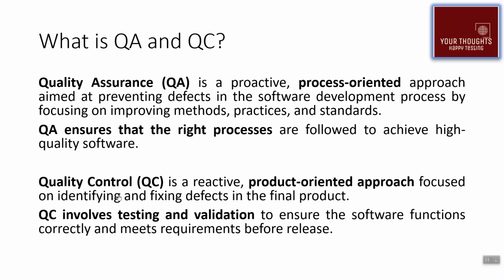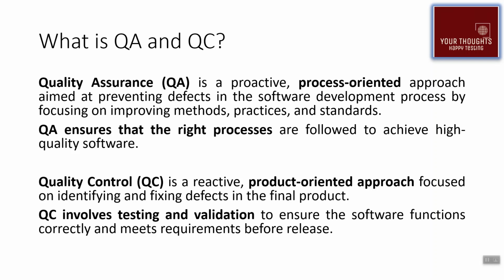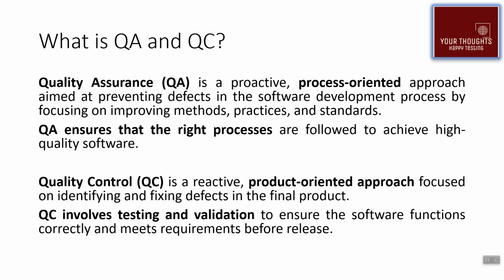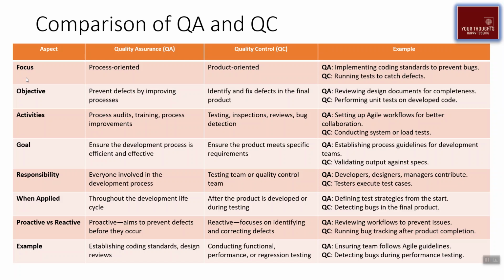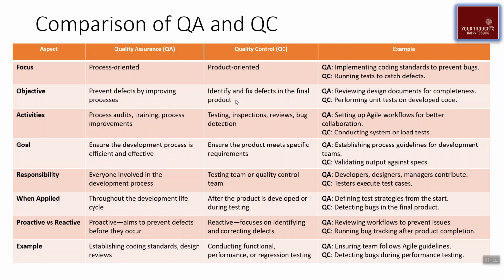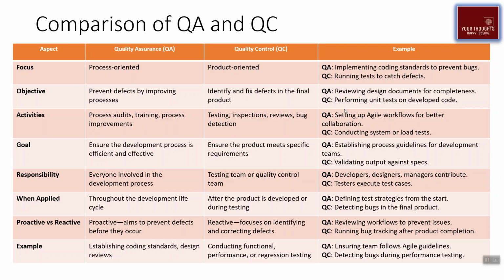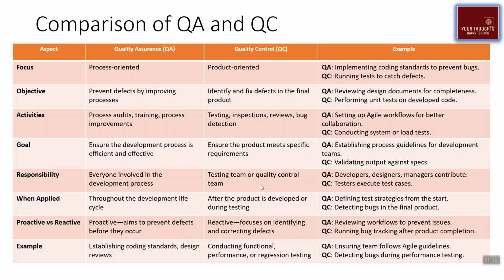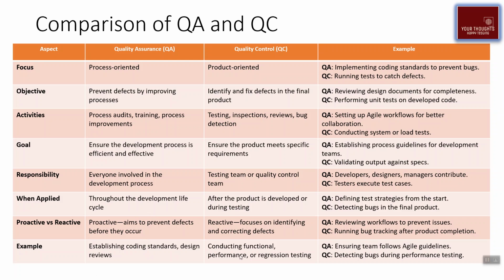What is QA & QC in Software Testing? || Key Differences and Roles Explained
Description:

In this video, we break down the fundamental concepts of Quality Assurance (QA) and Quality Control (QC) in Software Testing. Understand the key differences between QA and QC, their roles in the Software Development Life Cycle (SDLC), and how they contribute to delivering high-quality, reliable software.

Learn why QA is focused on process improvement and preventing defects, while QC ensures that the final product meets user expectations through systematic testing and bug detection. This video is perfect for beginners and professionals looking to deepen their understanding of these essential aspects of software testing.